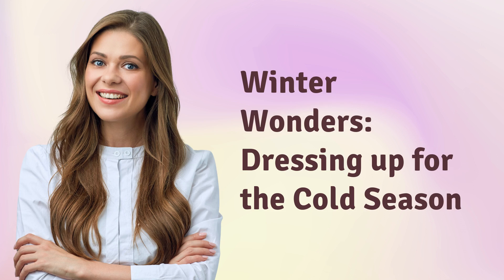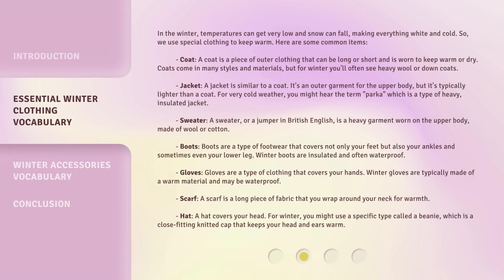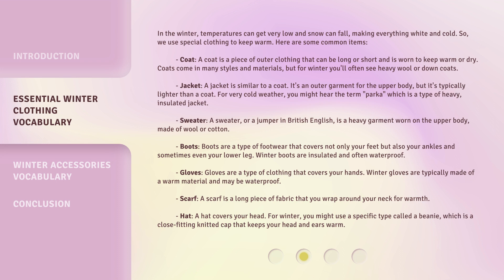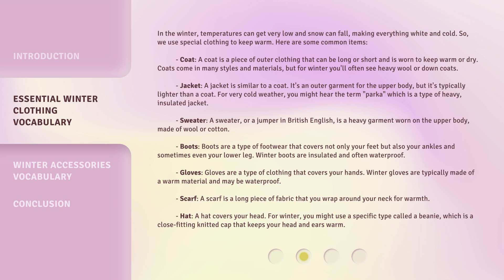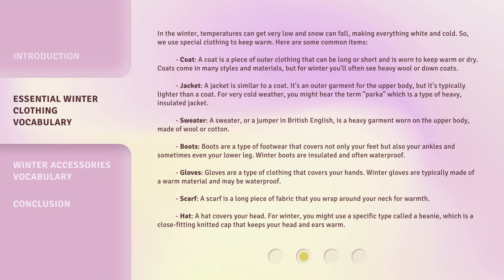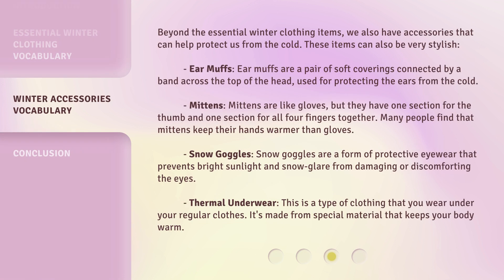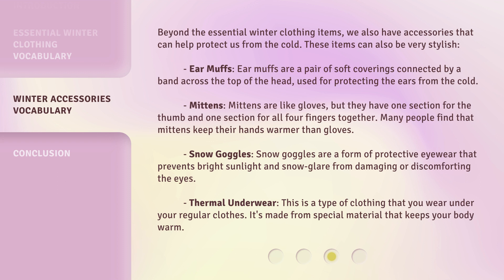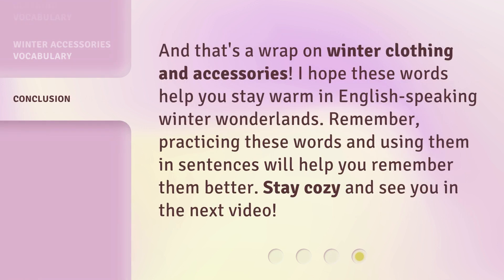Winter Wonders: Dressing up for the Cold Season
Winter Wonders: Dressing up for the Cold Season • Stay warm and stylish this winter with our essential winter clothing vocabulary! From coats and jackets to boots and gloves, learn the words you need to know to survive the cold season. Perfect for English learners living or visiting a winter climate.

00:00 • Introduction - Winter Wonders: Dressing up for the Cold Season
00:28 • Essential Winter Clothing Vocabulary
02:03 • Winter Accessories Vocabulary